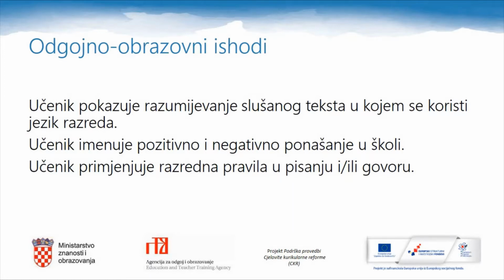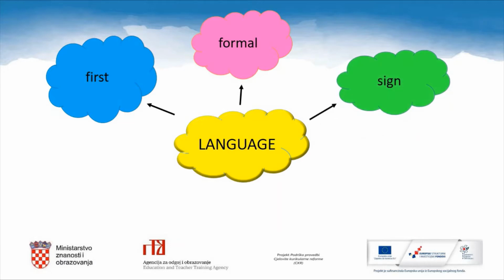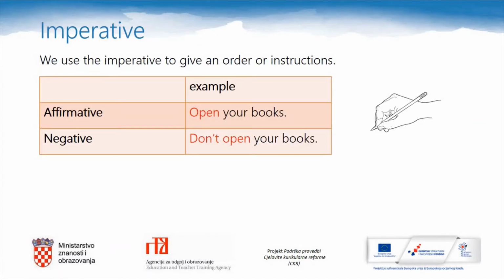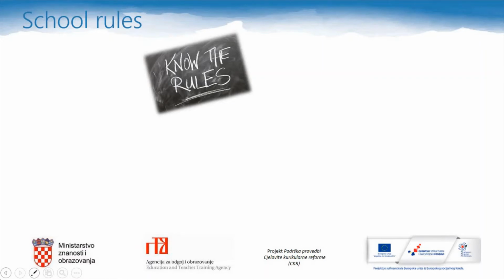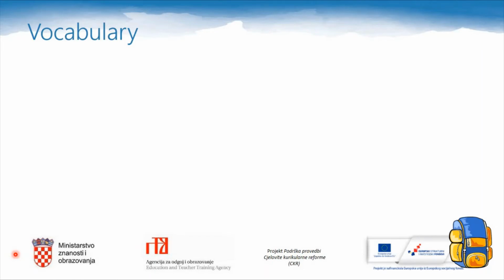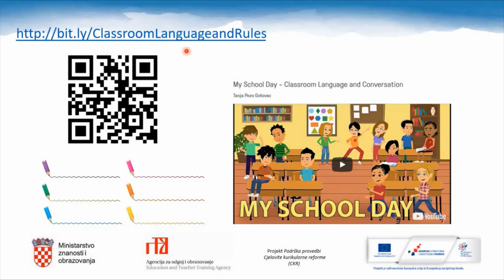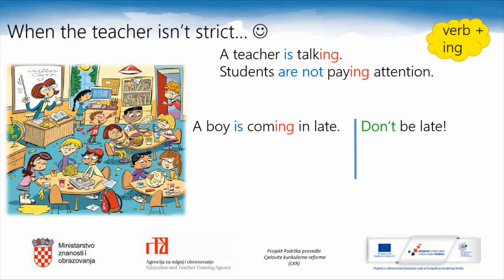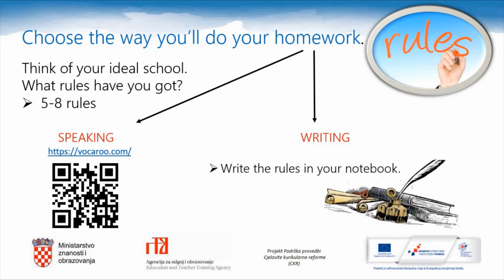Engleski jezik 5.r OŠ - Classroom Language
Autor: Tanja Pezo Gotovac